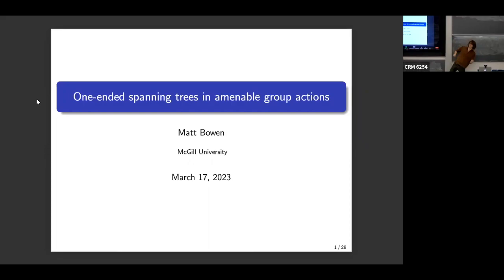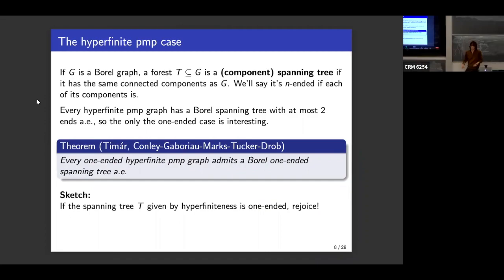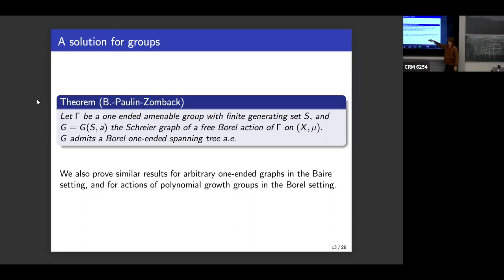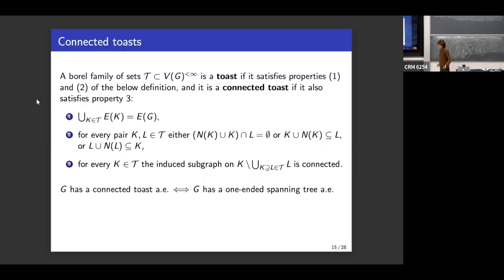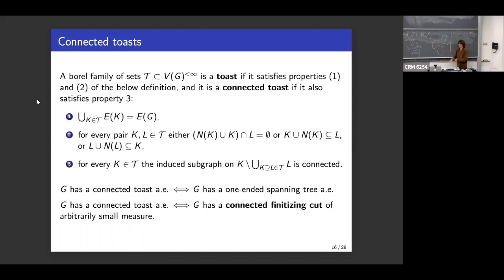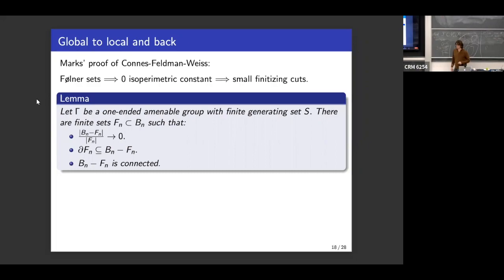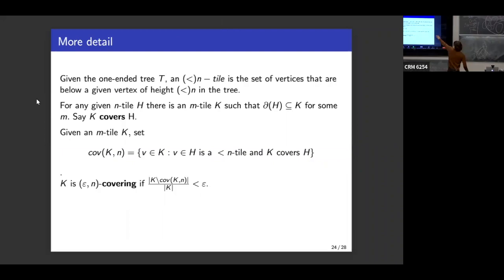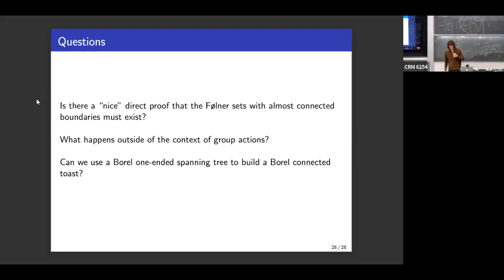Matt Bowen: One-ended spanning trees in amenable group actions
We show that the Schreier graph of every free Borel (not necessarily pmp!) action of a one-ended amenable group contains a Borel one-ended component spanning tree a.e. We also prove related results in the Baire measurable and Borel settings and discuss some applications to Borel combinatorics. This is based on joint work with Antoine Poulin and Jenna Zomback.